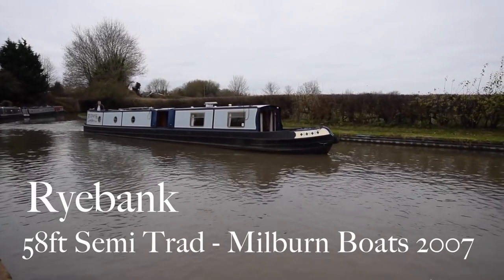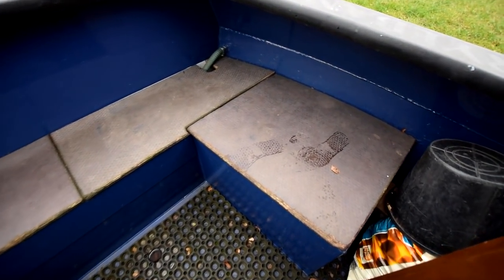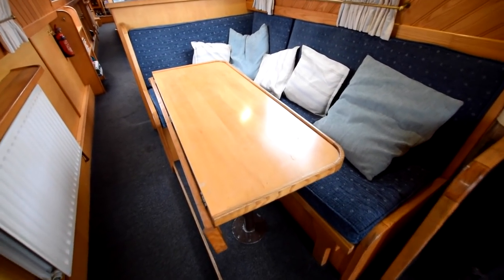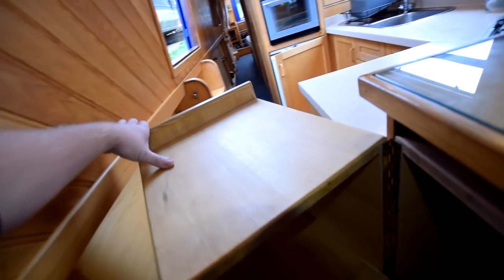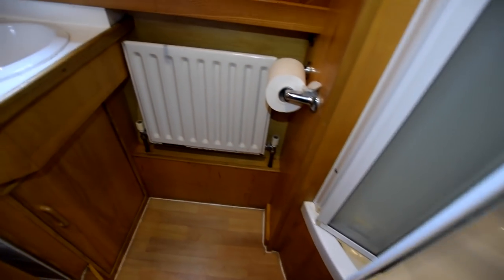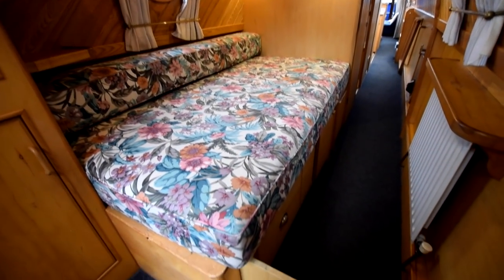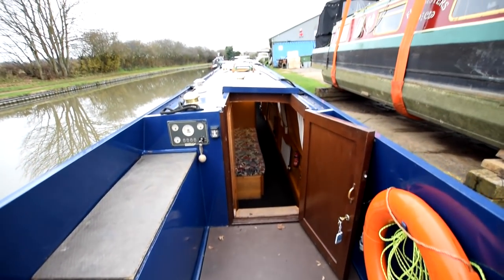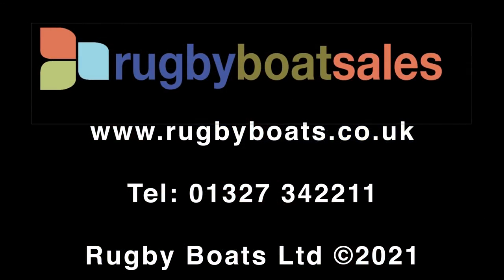SOLD - Ryebank, 58' Semi Trad Milburn Boats 2007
FOR FULL COLOUR DOWNLOADABLE BROCHURE, EXTENSIVE PHOTOS AND CLEAR LAYOUT PLAN, GO